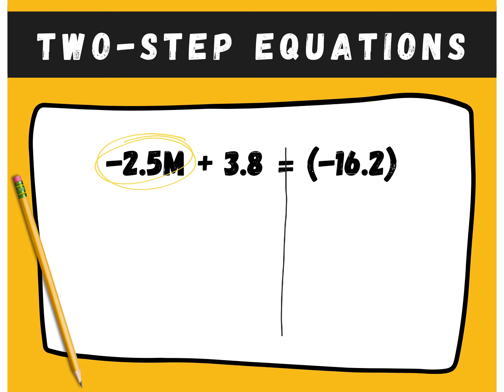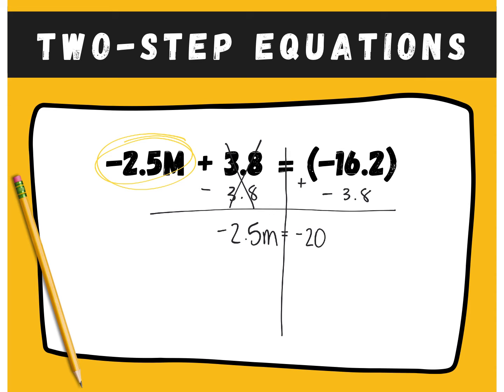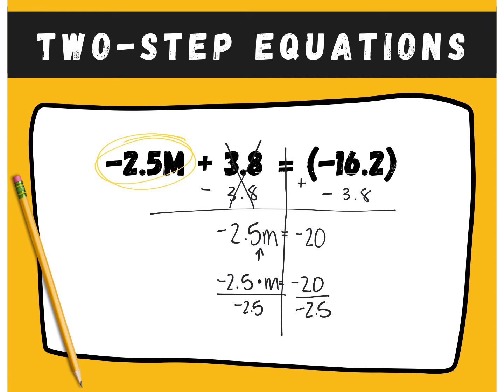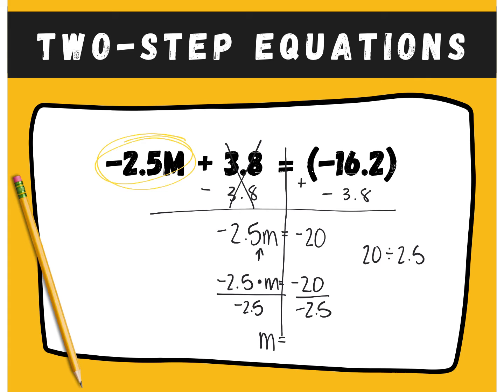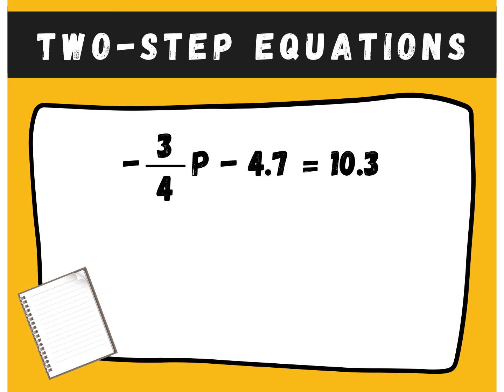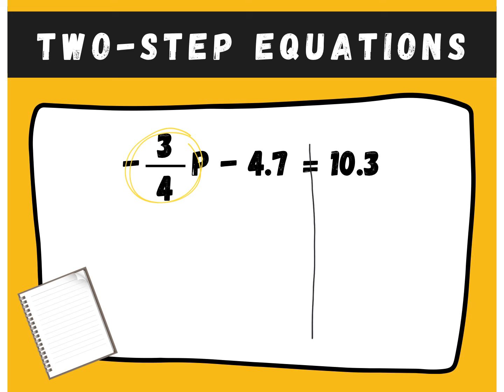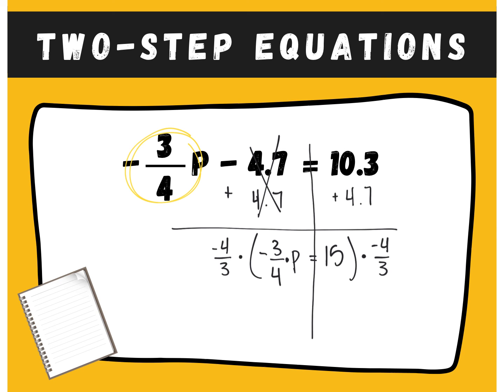Solving Equations with Rational Numbers (Part 2)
This is the second in a series of 3 videos that cover equations with rational numbers. In this video, I address 2-step equations with both fractions and decimals.